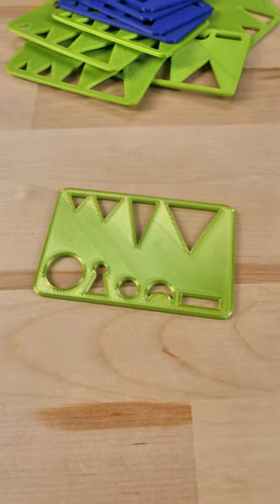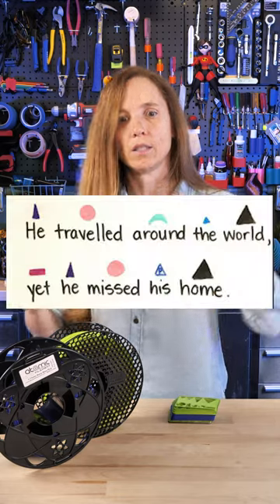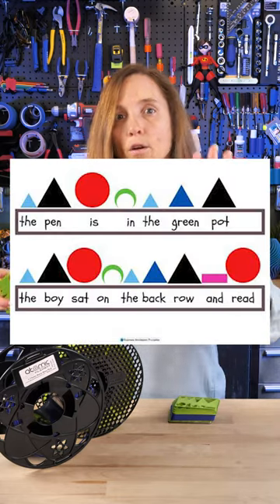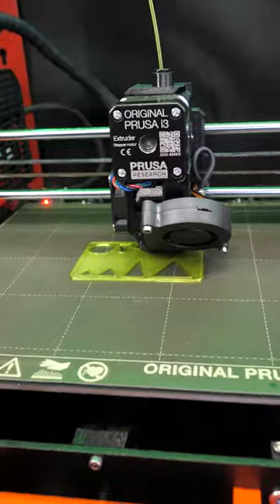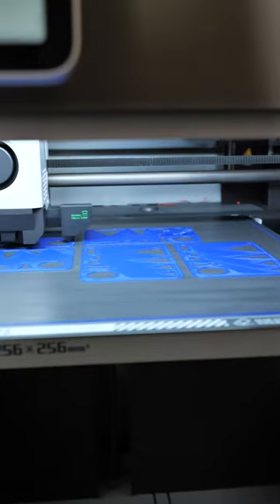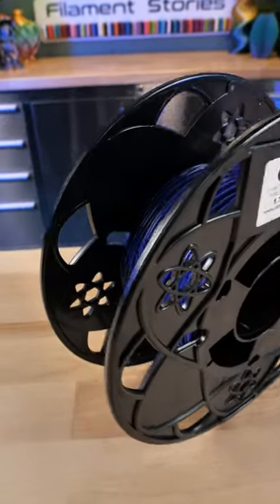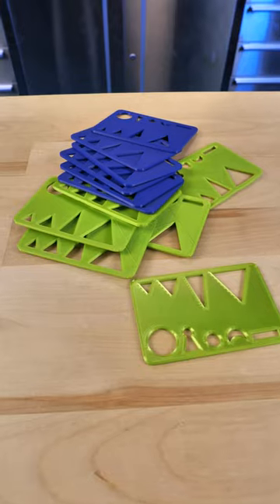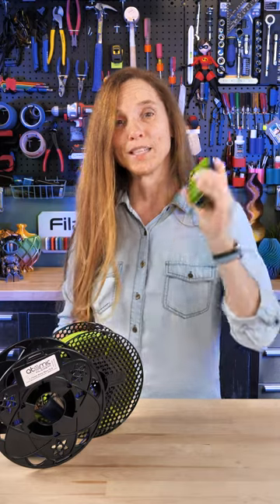3D Printing to help the classroom!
3D Printing to help the classroom!

Atomic Filament Navy Blue PLA